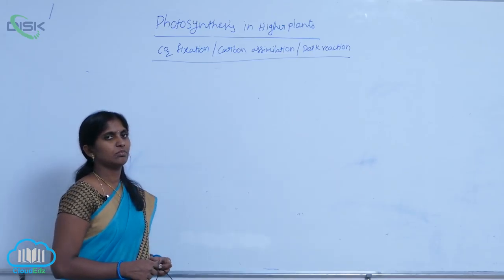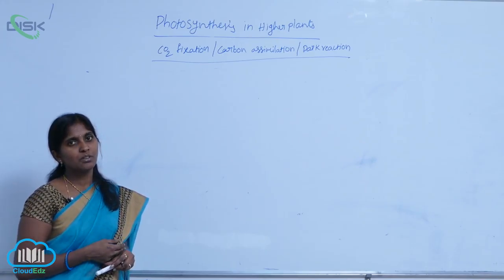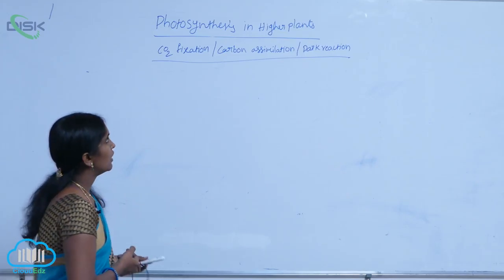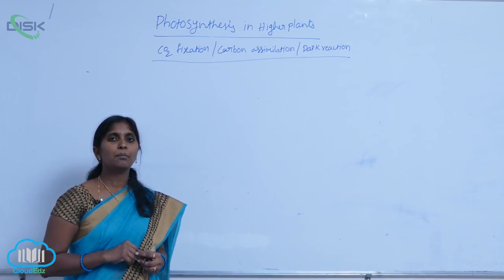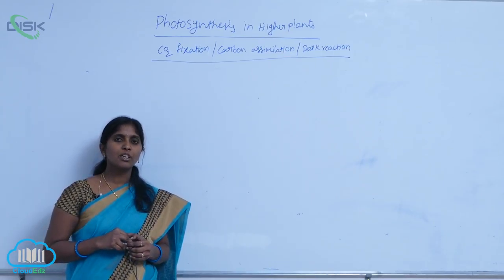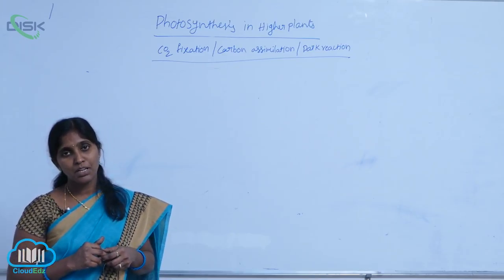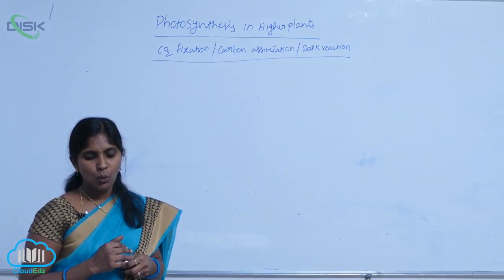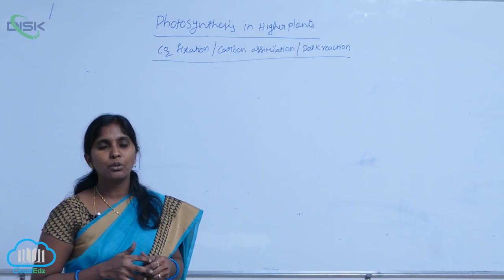WHAT IS LIGHT REACTION || Dark reaction 4 || Disk Telangana